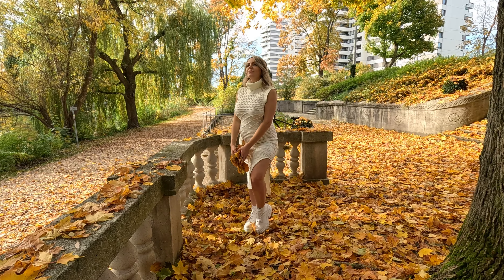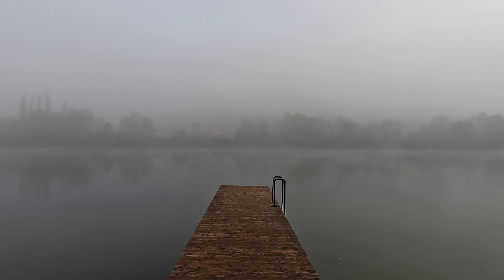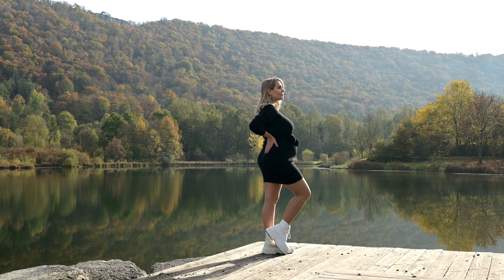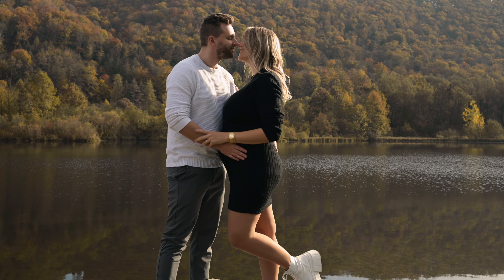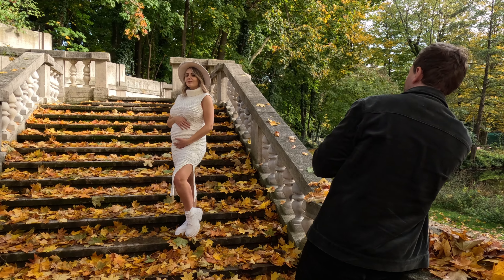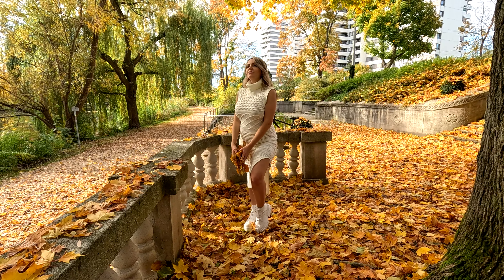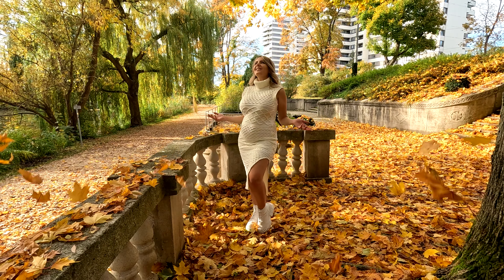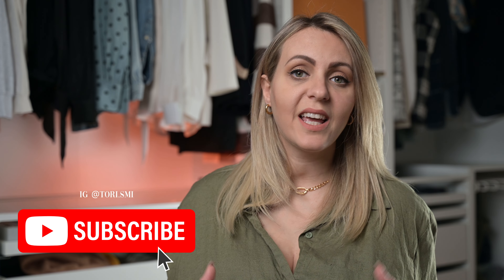Maternity Photoshoot In Fall 🍂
Ad | When you´re pregnant and watch this video, how far are you?
Right now I am 31 weeks.
All fashion links & accessories

Learn everything about posing for photos in my online course "Strike a Pose":